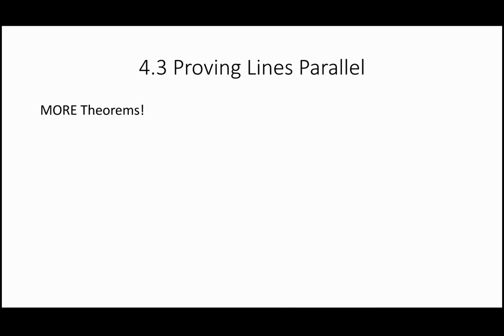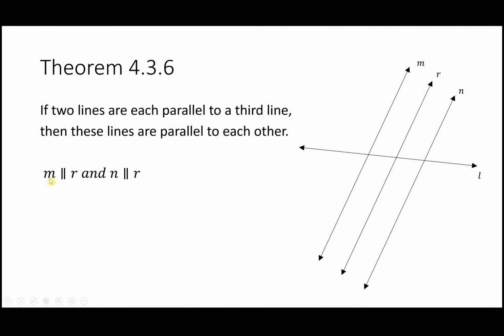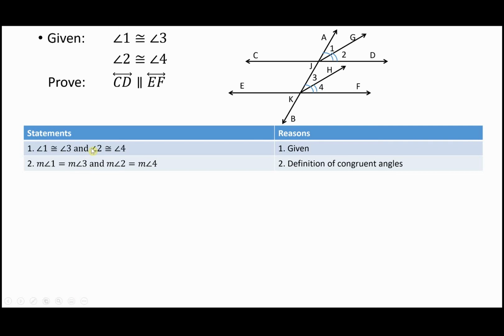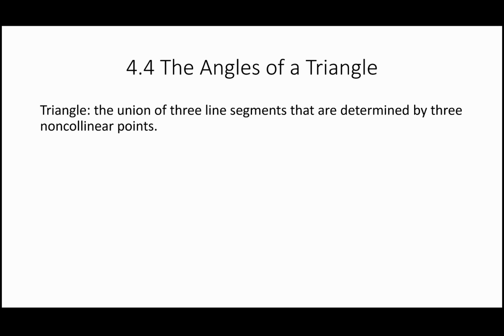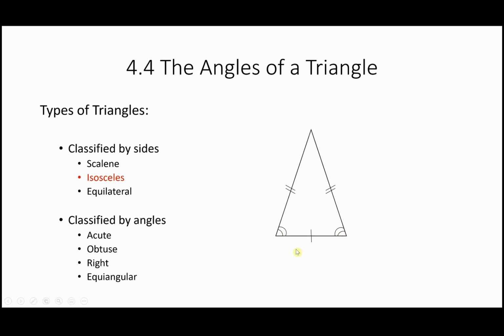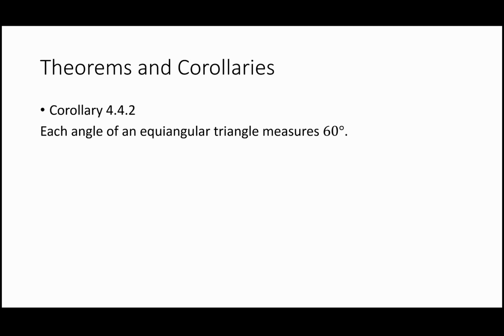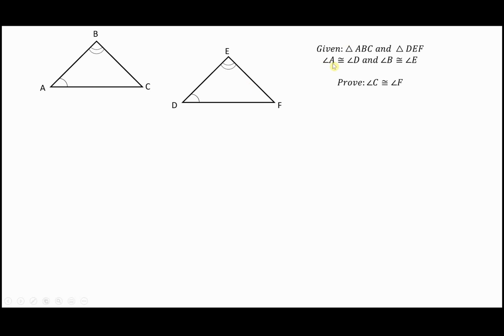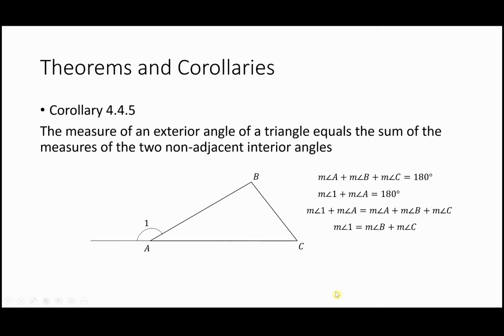Math32_W6D10_4pt3_4pt4_LV